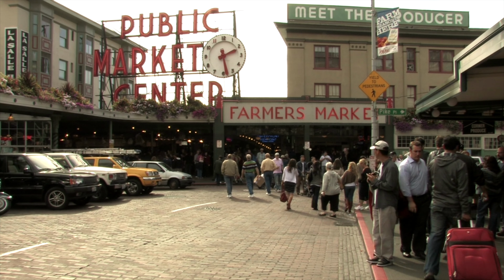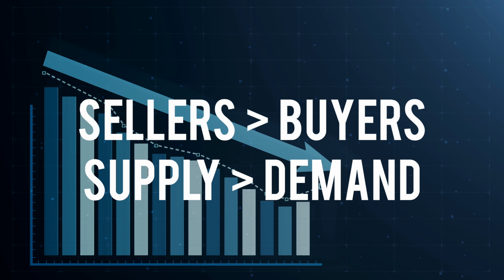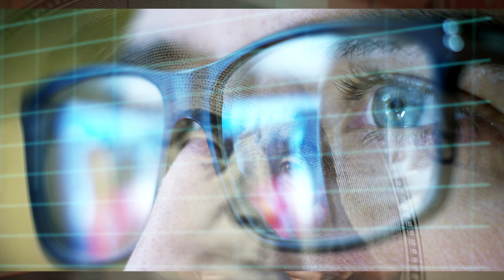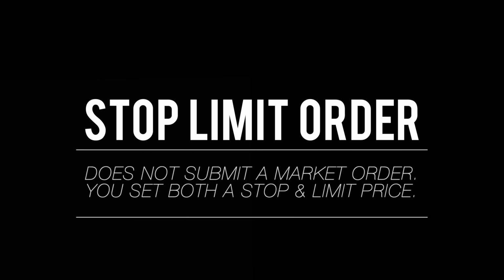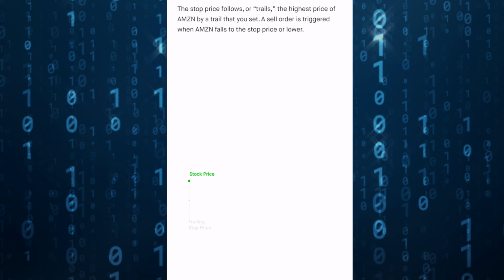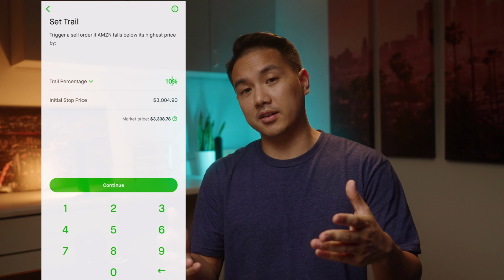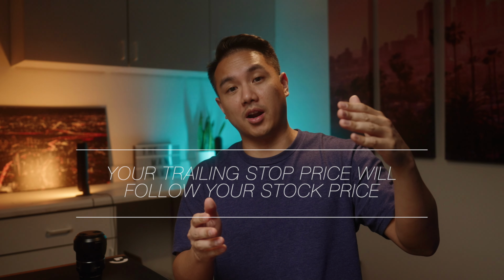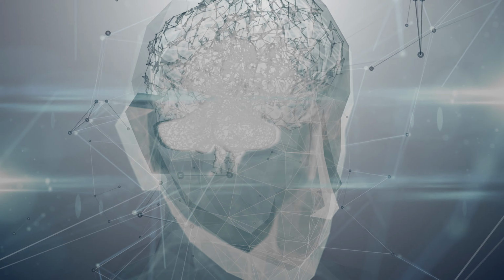What are the different stock order types? | How To Buy A Stock Part 2